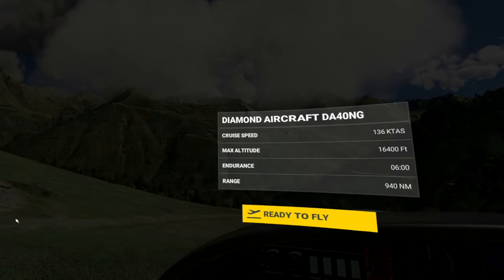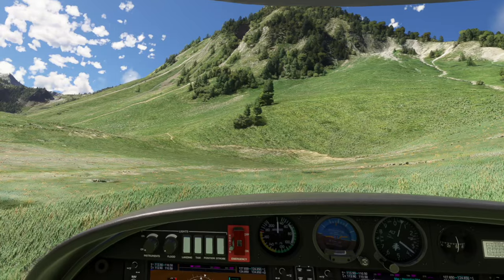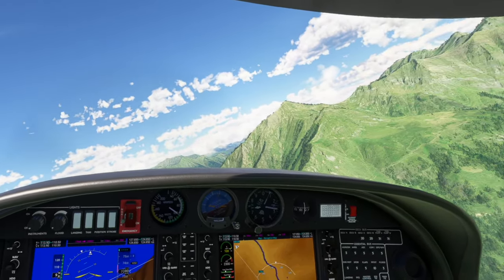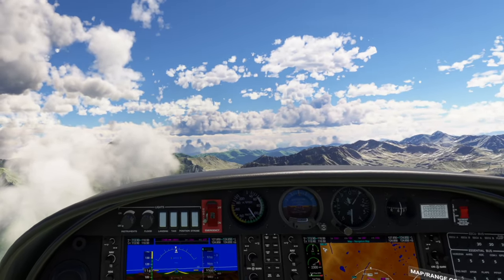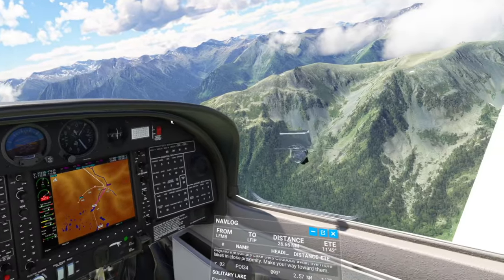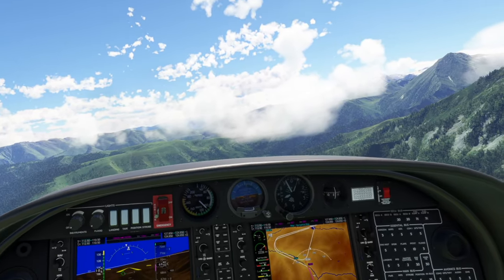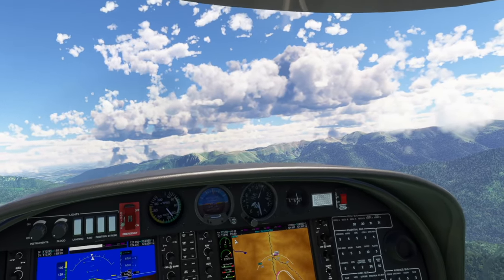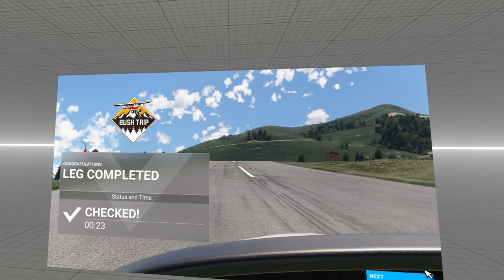Beers and Bush Flights | Bordeaux to Mont Blanc | Leg 6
Now with better audio! We got in to this airstrip, now how are we going to get back out? Also another update on the robotic vacuum that's tearing my family apart.